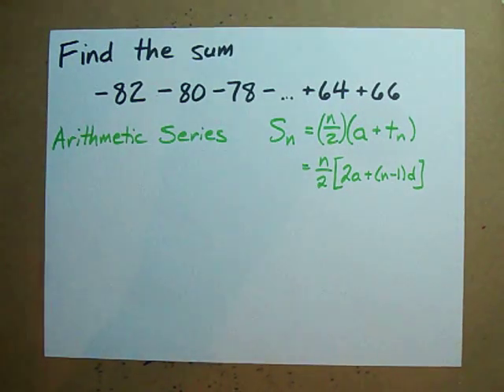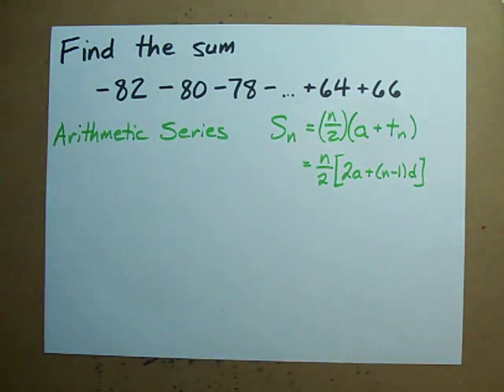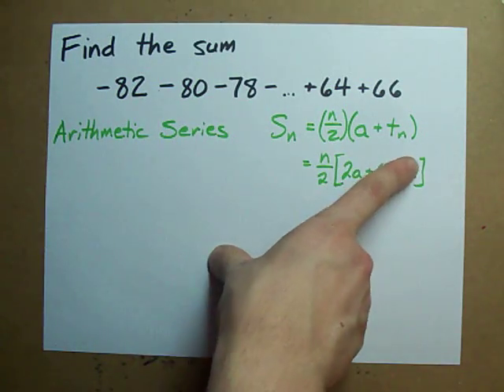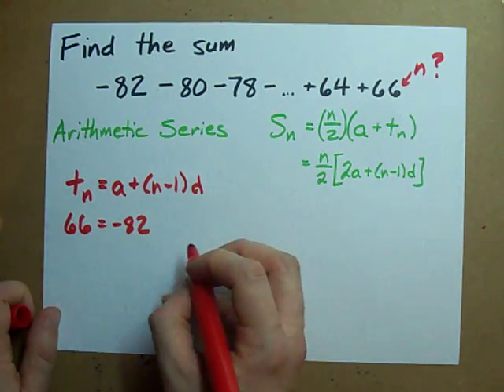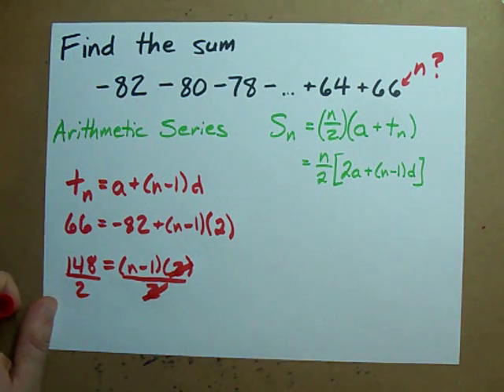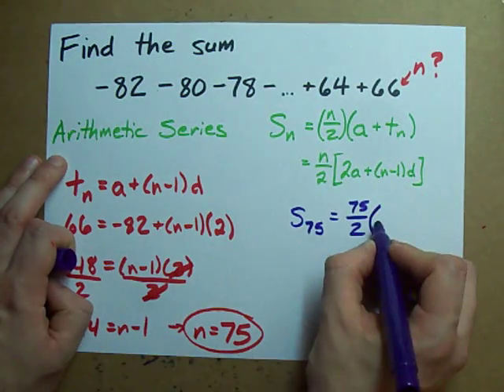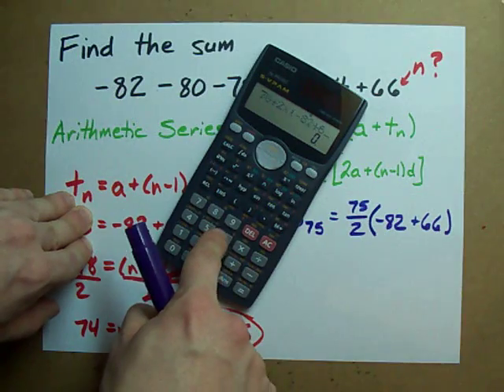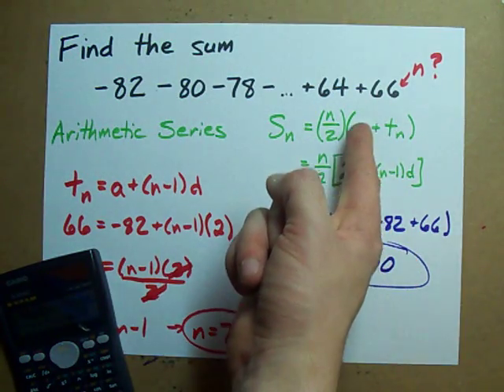How to Find the Sum of a Series (Arithmetic)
How can you find the sum of an arithmetic series when you're given only the first few terms and the last one?  There are two formulas, and I show you how to do it.  You need to find "n" for the last term.